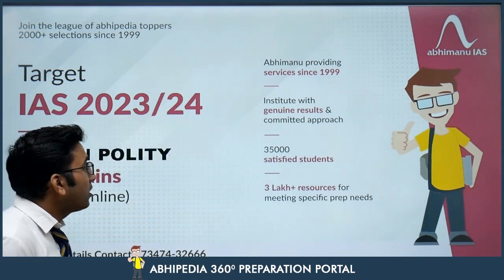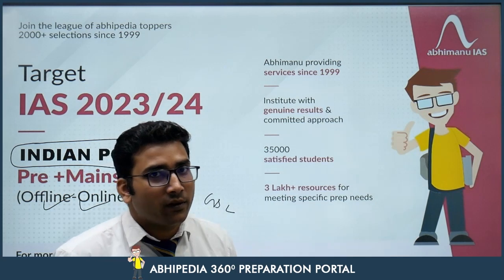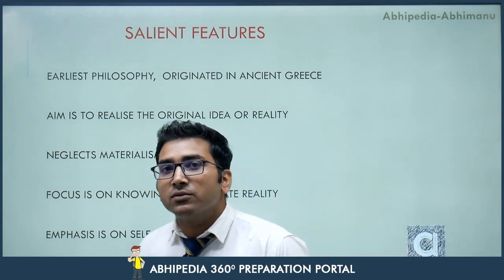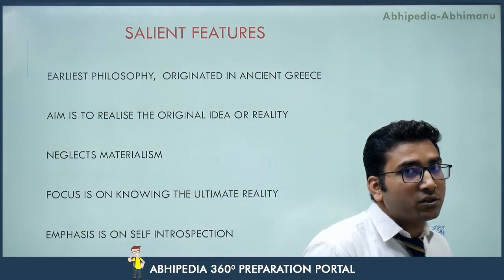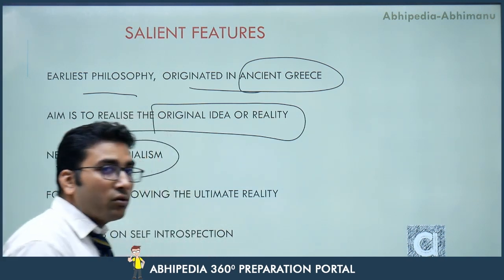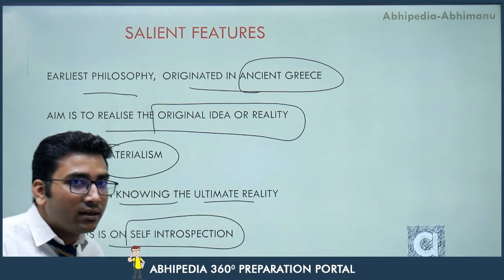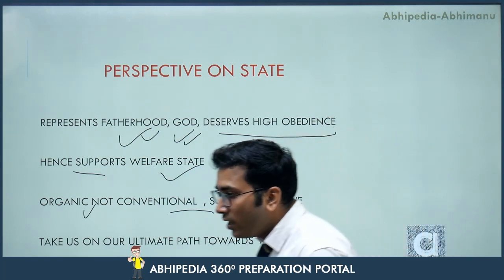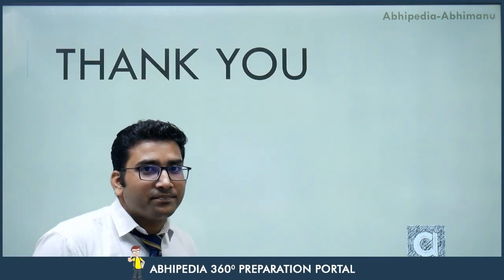UPSC CSE 2023 | Series on Concepts in Polity | Idealism | By Pravesh Sir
UPSC CSE 2023 | Series on Concepts in Polity | Idealism | By Parvesh Sir